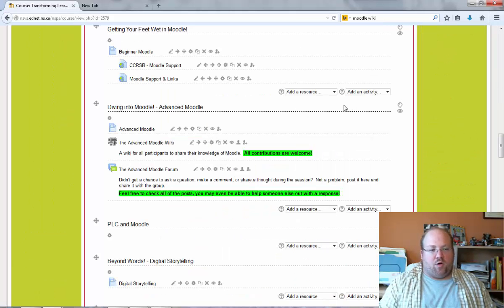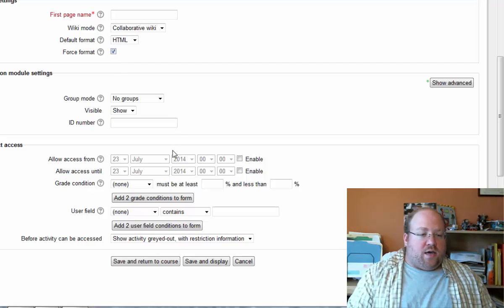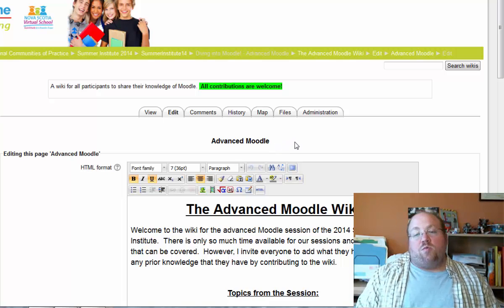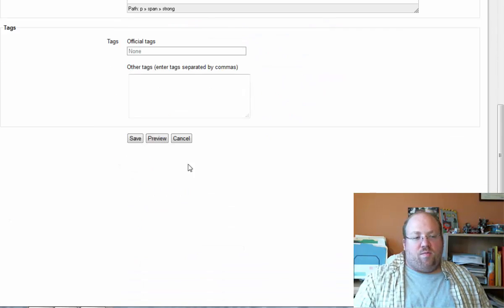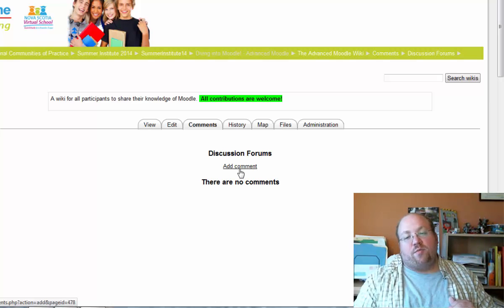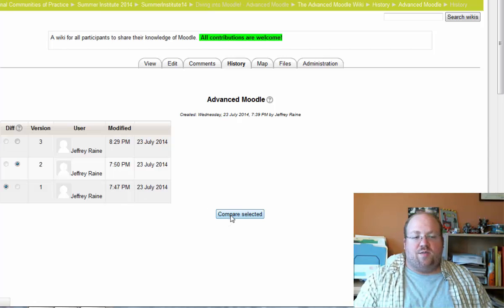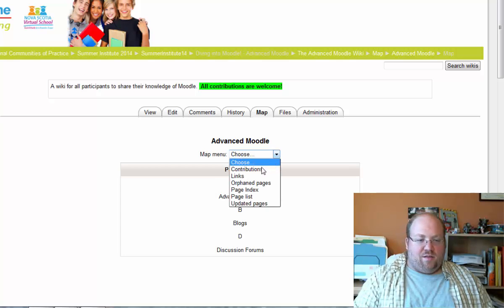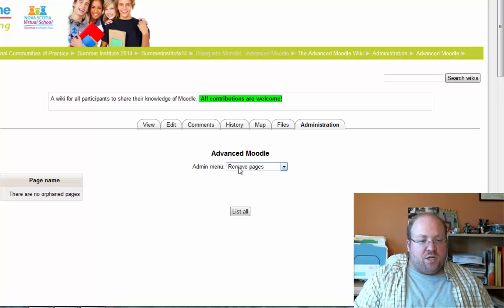Advanced Moodle - Wiki Module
Advanced Moodle video for 2014 summer institute.